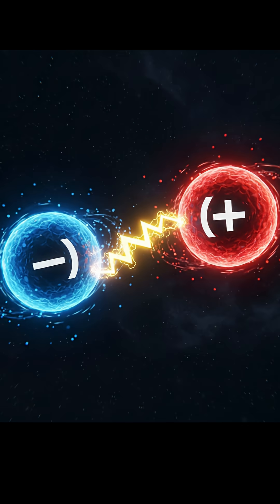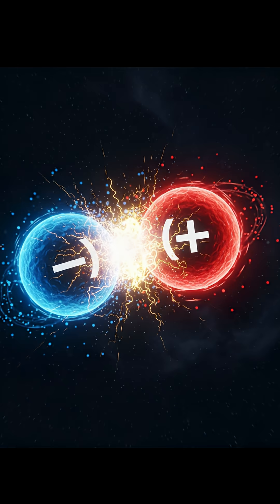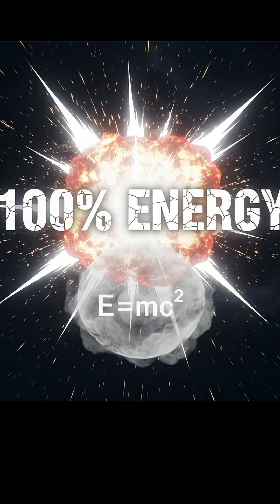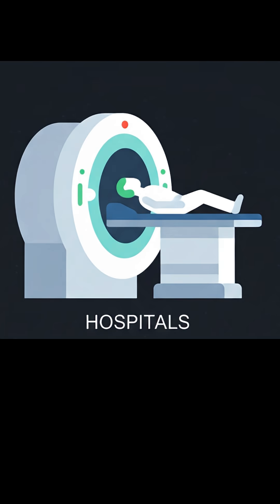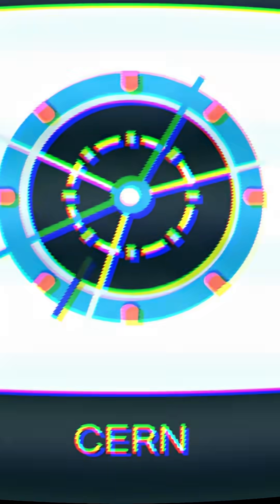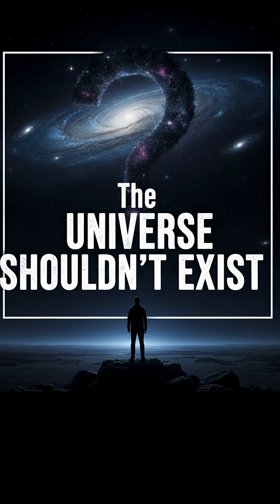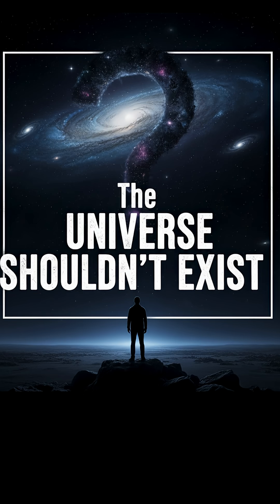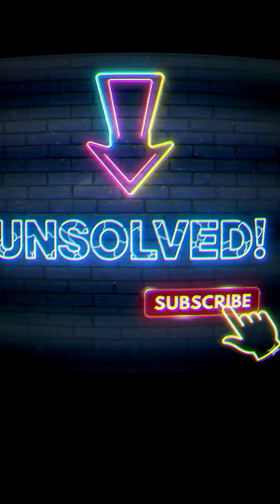The Universe's Missing Half is Antimatter (A $1 Trillion Puzzle)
The most shocking physics fact you'll hear today! 🤯 Everything is made of matter, but matter has an "evil twin" called antimatter. If they meet, they instantly annihilate in the most powerful explosion possible ($E=mc^2$)!The real mystery? The Big Bang made equal amounts of both. So why is the universe (and you!) still here? 🤔 Scientists are still trying to solve this biggest cosmic puzzle.